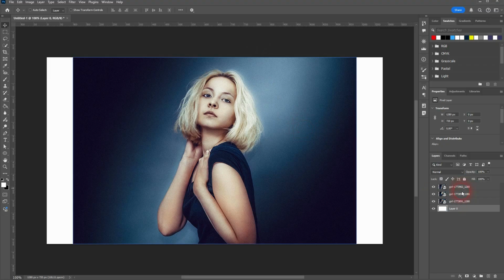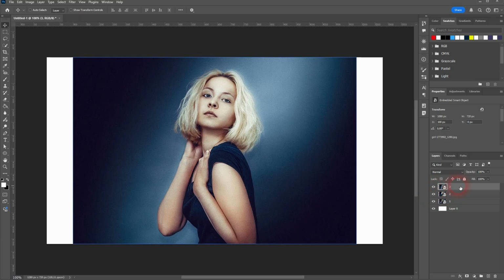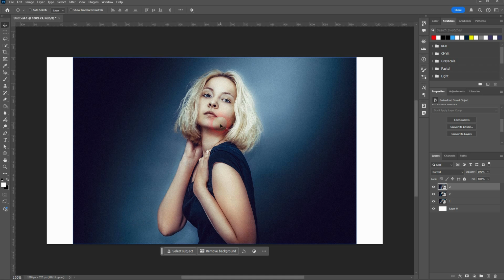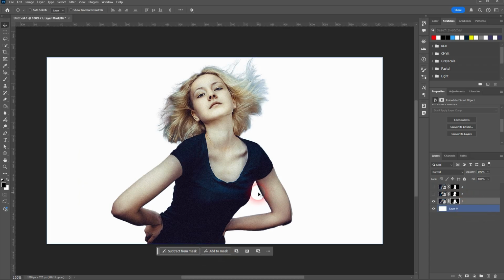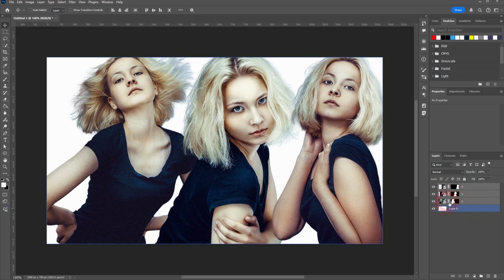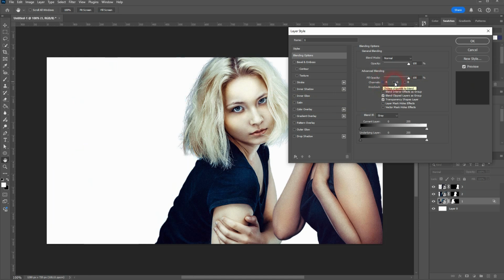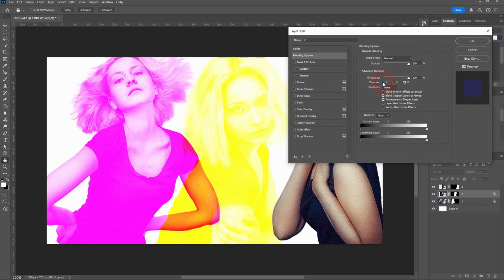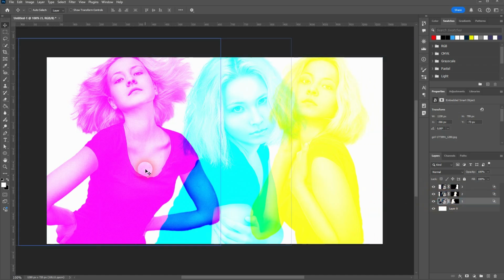Harris Shutter Effect in Photoshop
Learning Photoshop in 365 Days - Day 255: In this tutorial I'll show you how to create a harris shutter effect in Adobe Photoshop.